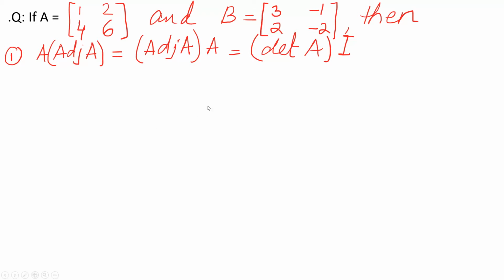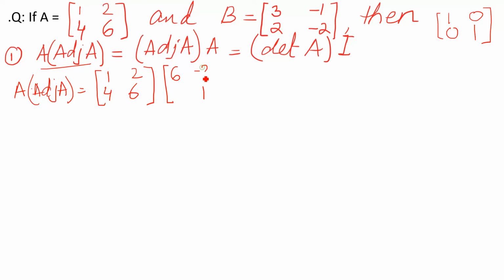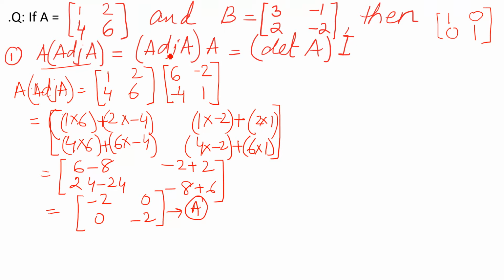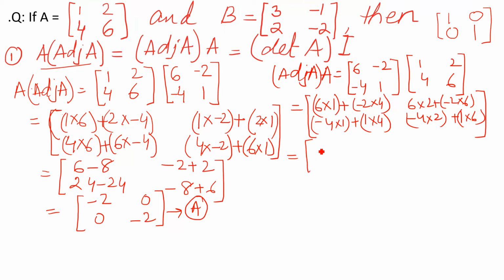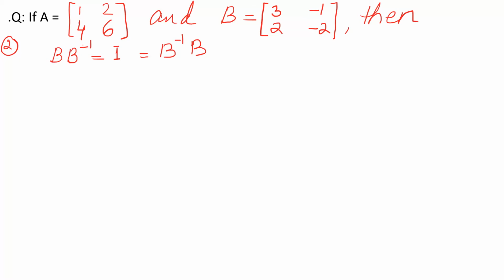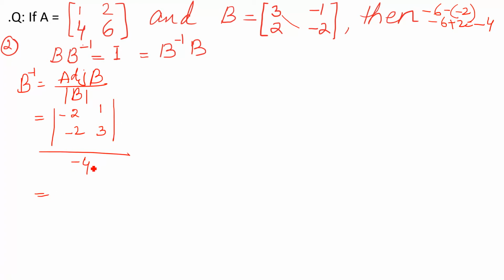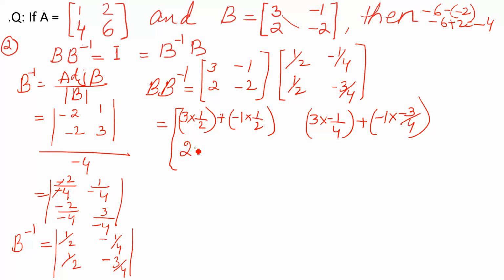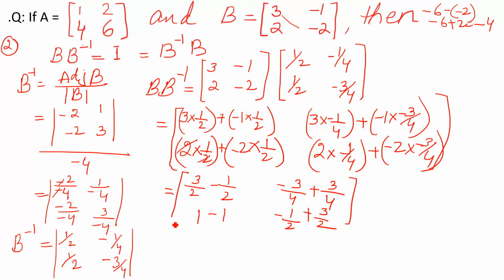Math: Grade 9: Lesson 17; Matrices and Determinants in English Saima Academy